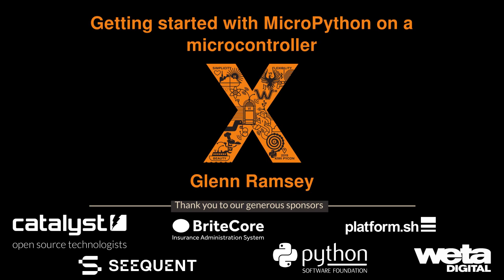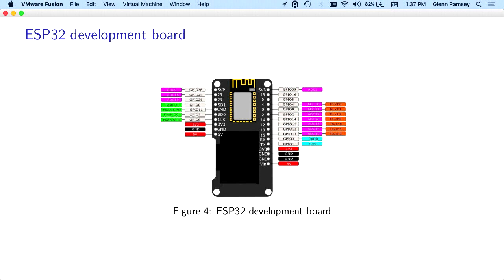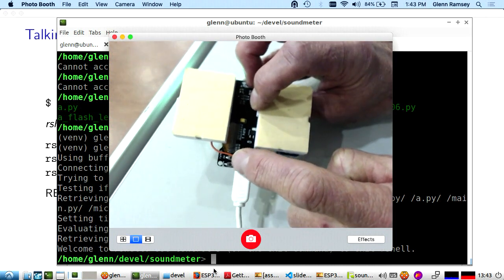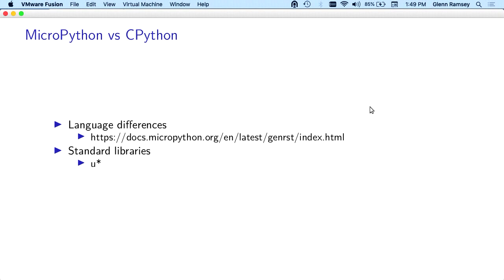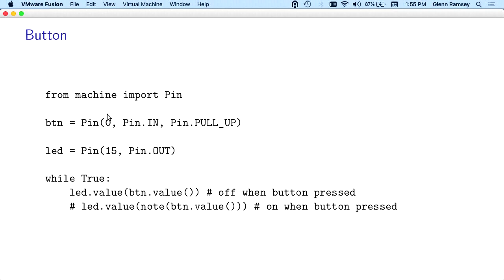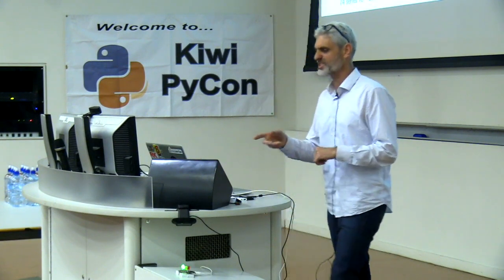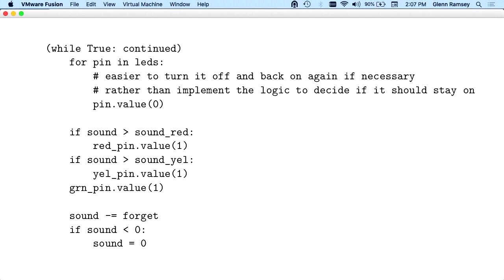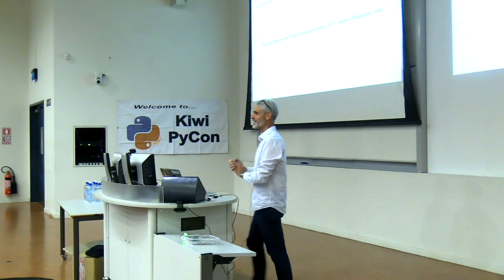"Getting started with MicroPython on a microcontroller" - Glenn Ramsey (Kiwi Pycon X)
Glenn Ramsey

Using MicroPython on an ESP32 board to make a simple soundmeter

This talk will be about getting MicroPython installed on an ESP32 development board and using it, along with other components assembled onto a breadboard, in a live demonstration to create a soundmeter with visual output.

I'm a software developer currently working in Python, C++ and Javascript on desktop, mobile and embedded applications. In my spare time I ride horses and/or dirt bikes with my family and sometimes tinker with electronics.

Sat Aug 24 13:30:00 2019 at Auditorium 1